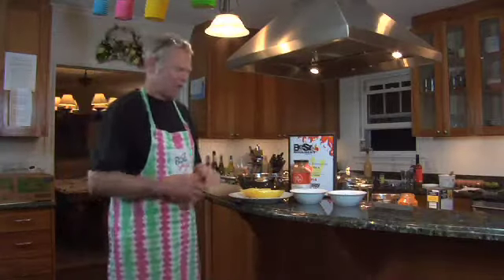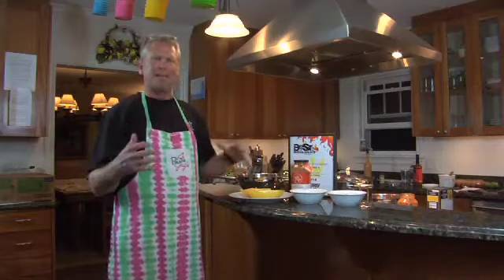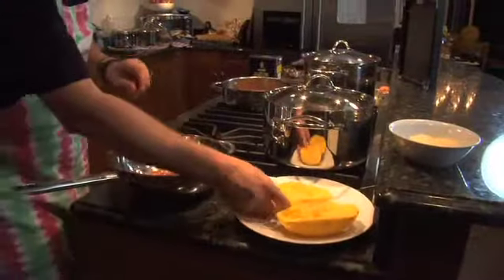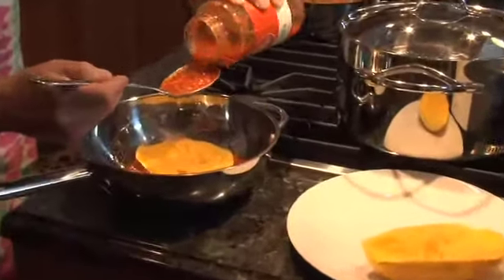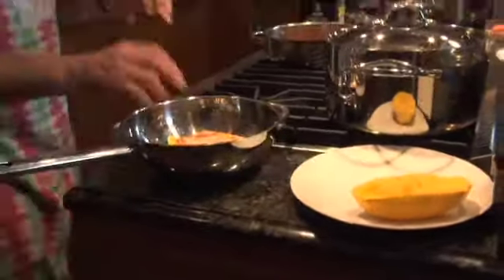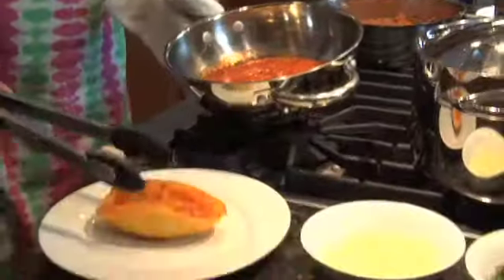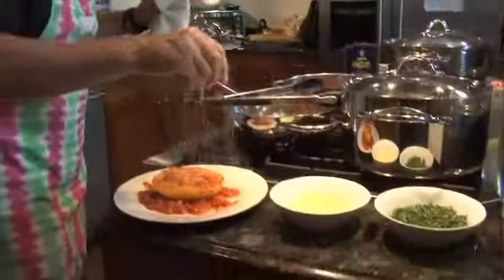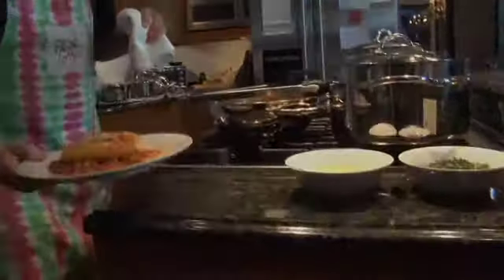Spaghetti Sqash - Uses for Pasta Jay's Marinara Sauce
Pasta Jay cooks his Spaghetti Sqash